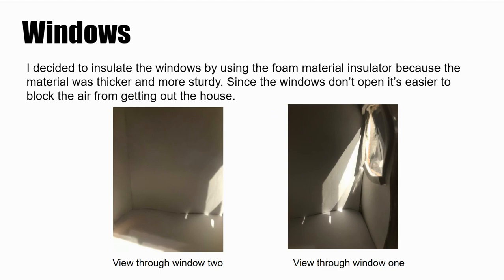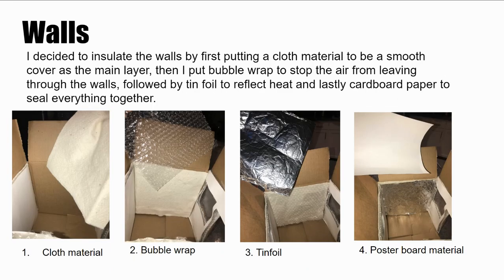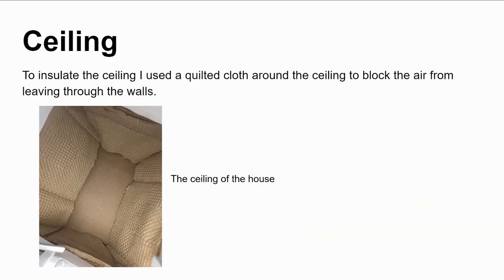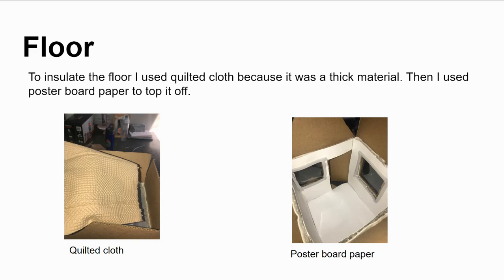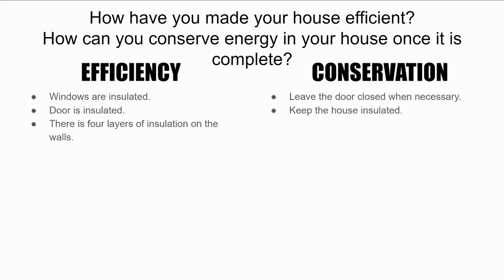Energy House 12